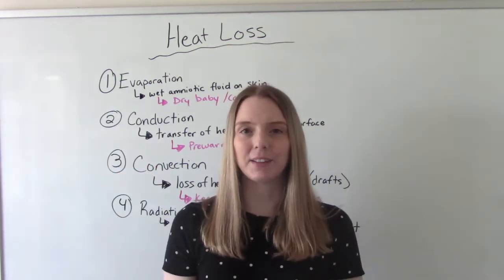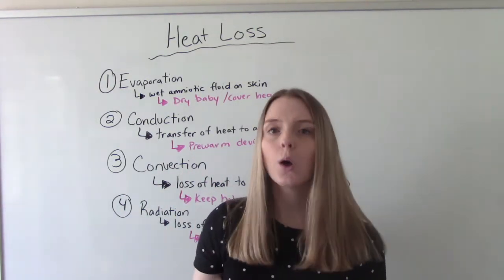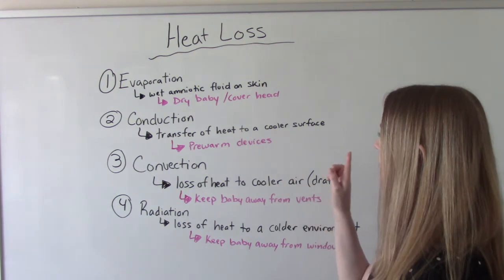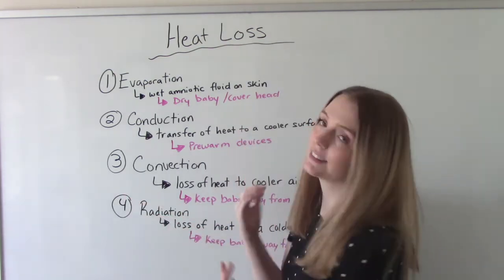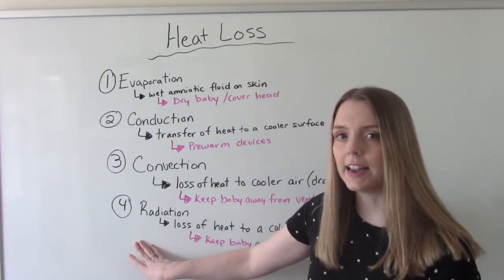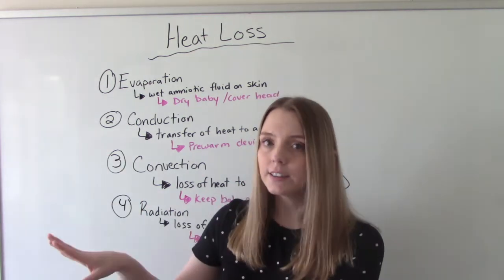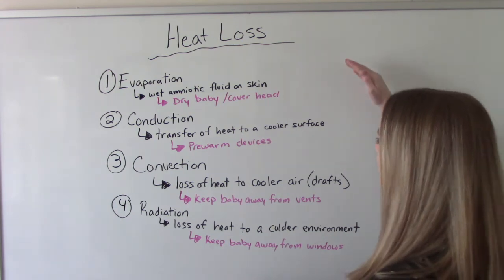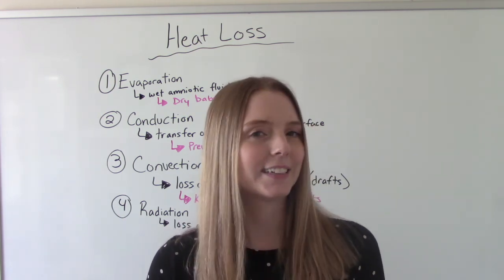TYPES OF HEAT LOSS EXPLAINED | EVAPORATION, RADIATION, CONVECTION & CONDUCTION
In this video I discuss the types of heat loss, evaporation, radiation, convection and conduction. I explain how these work, what the nurse can do about them and why newborns are especially susceptible.